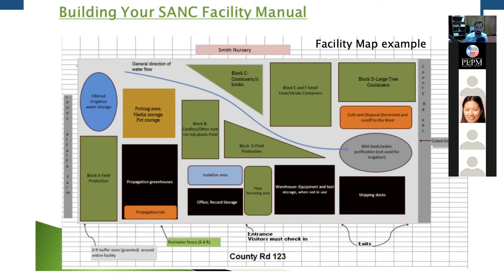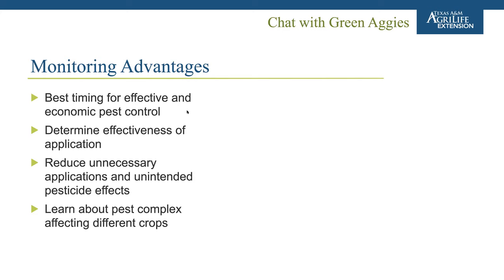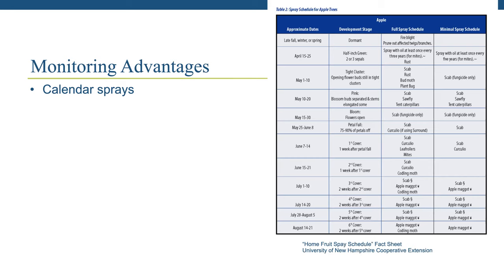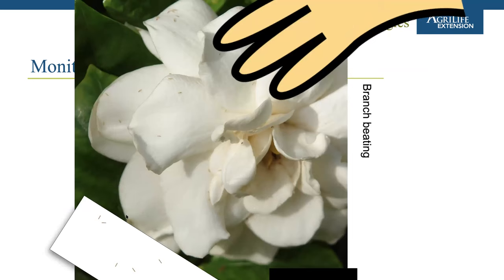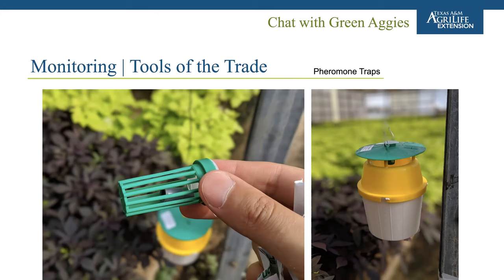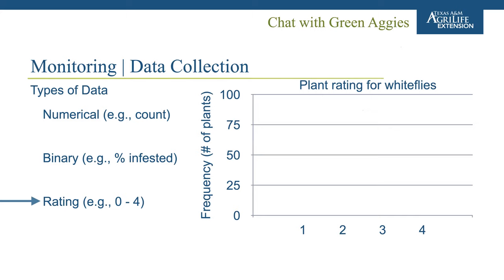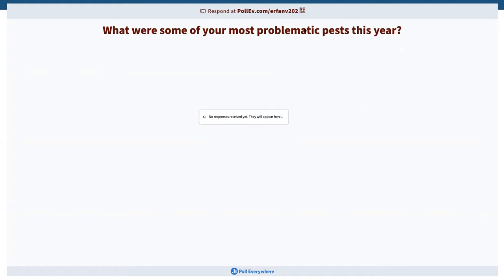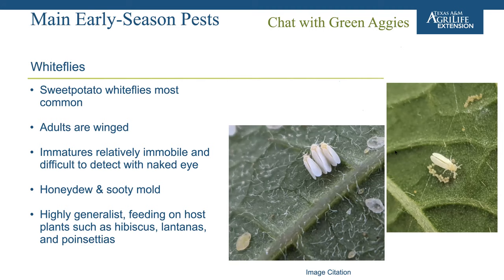CWGA - Early Pest Detection and Prevention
Chat with Green Aggies webinar on Early Pest Detection and Prevention presented by Dr. Erfan Vafaie with Texas A&M AgriLife Extension.

Chat with Green Aggies is a weekly webinar series for the Texas Green Industry Professionals put on by a multidisciplinary team from Texas A&M AgriLife.